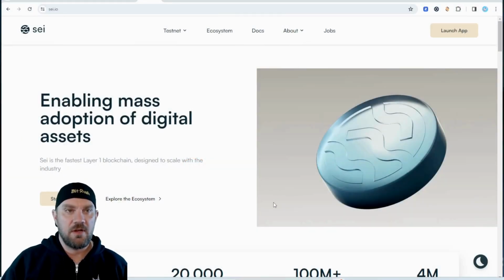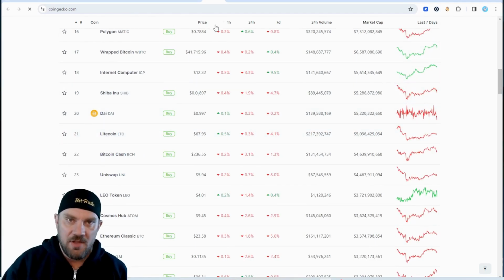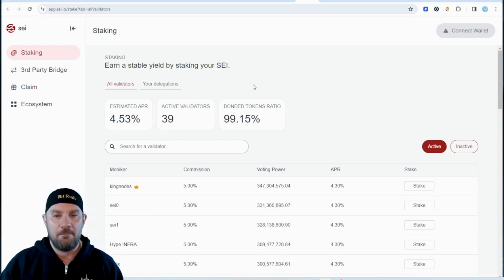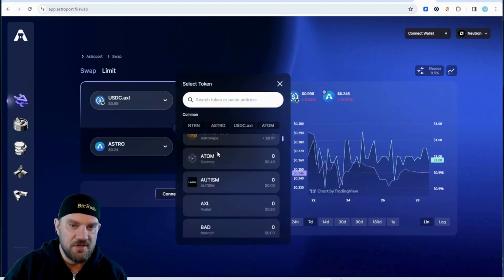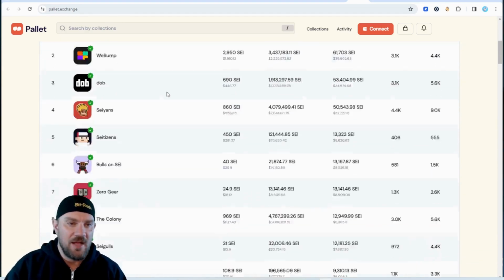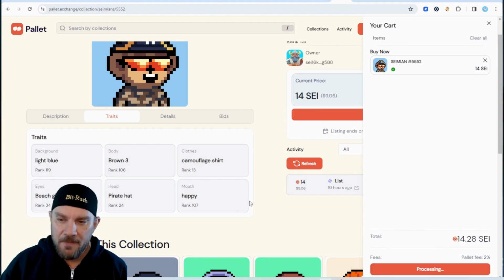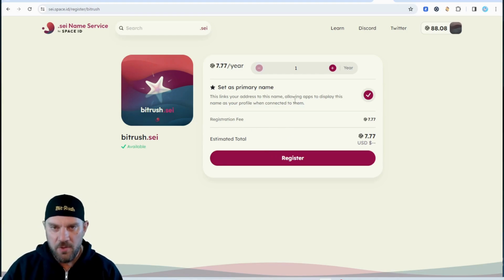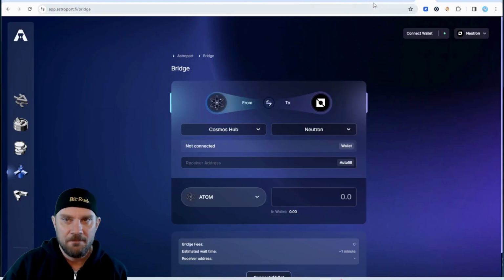SEI - Full Guide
Explore the SEI network in this comprehensive video guide, gaining a thorough overview of its features and ecosystem!

🎓 Learn more about Blockchain Technology in my Introduction to Cryptocurrency Masterclass

🤑 Get the Bull Run Blueprint, Bit-Rush's Exclusive Coin Picks for an Instant Portfolio

💸 Tips Appreciated!!!
ETH - 0x4f6Cb155B513c6b917Beab345a01be235a2DB28E

Time Stamps

0:00 Start
0:23 Intro
0:36 SEI Overview and Price Analysis
3:31 Compass Wallet & Bridge
5:12 SEI Staking + Kriptonite Finance
6:58 Research and Trading Platforms
8:47 SEI Ecosystem
10:26 SEI NFTs & NFT Marketplace
14:42 SEI Domain Names (.SEI)
17:31 Recap
18:13 Outro